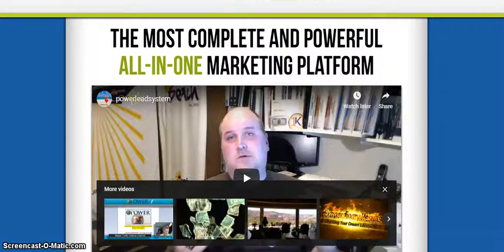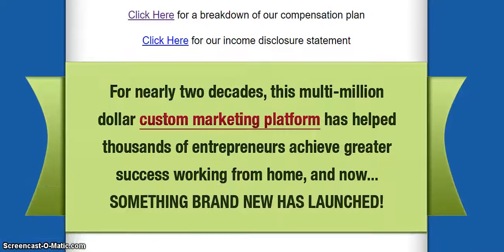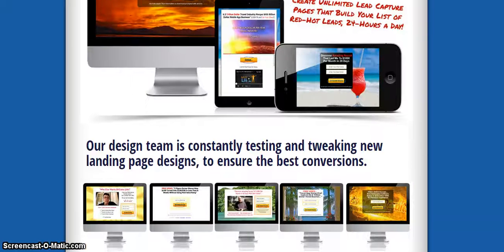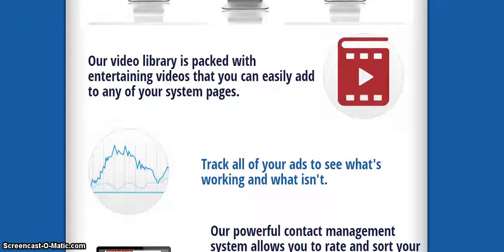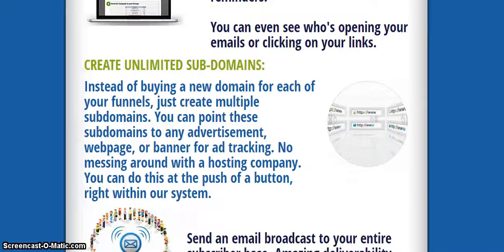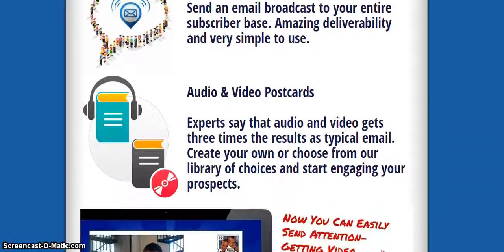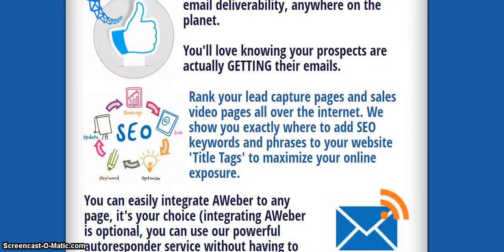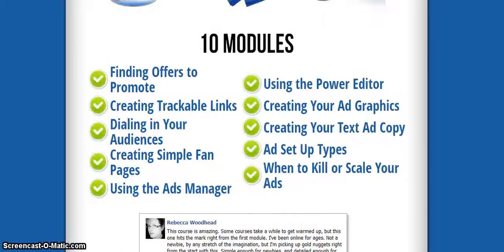Power Lead System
The Power Lead System is the most complete Tool every Internet Market must Have.  The Power Lead System has it All.  If you would like to Test Drive the Power Lead System get it

Lead Lightning